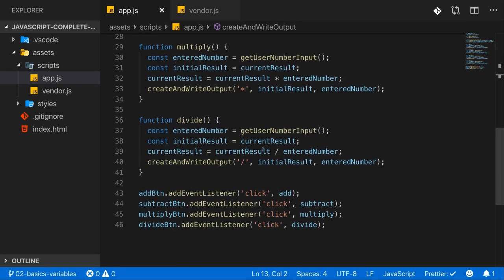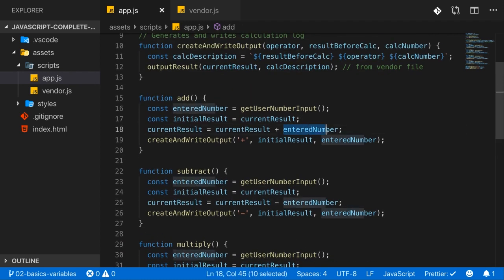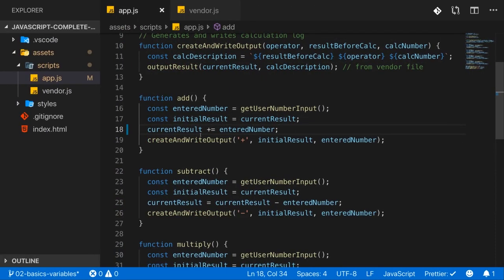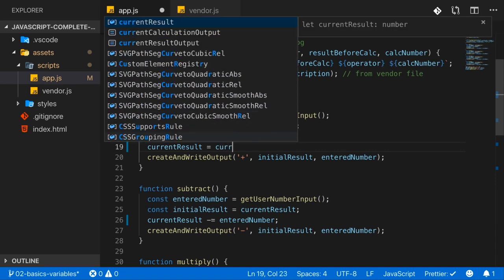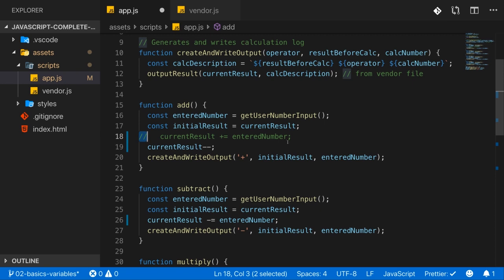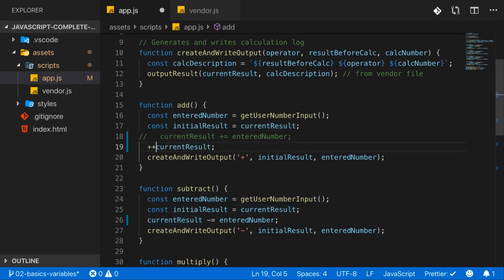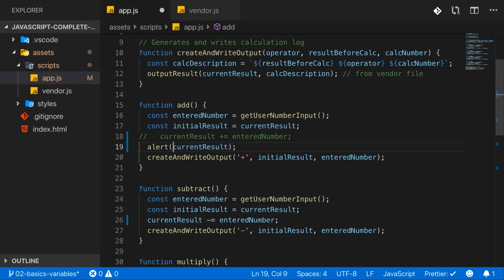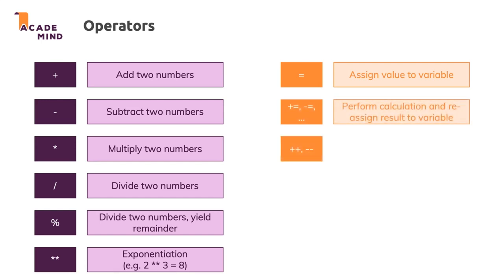32 More Operators!